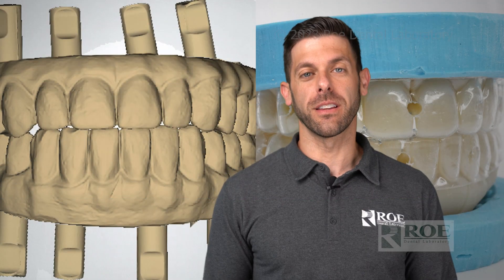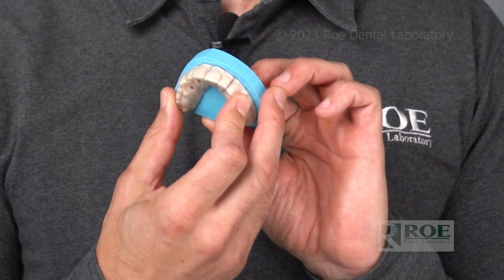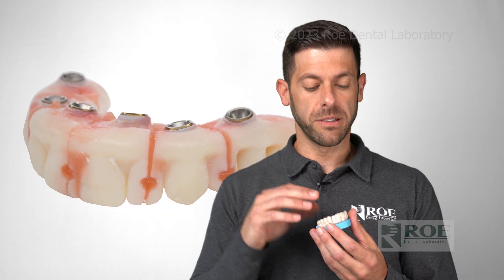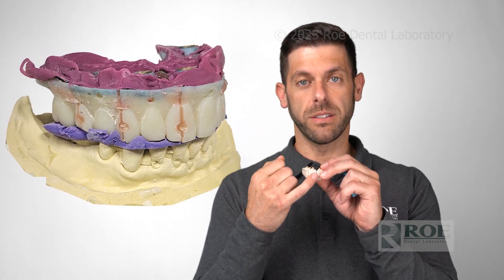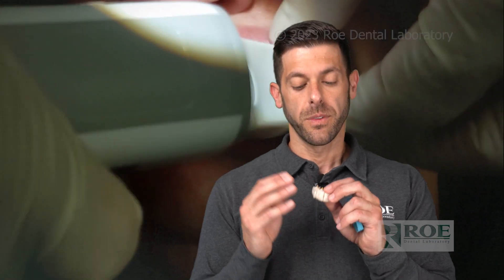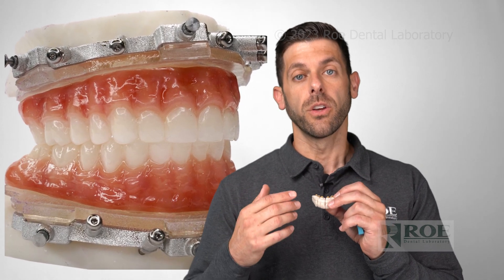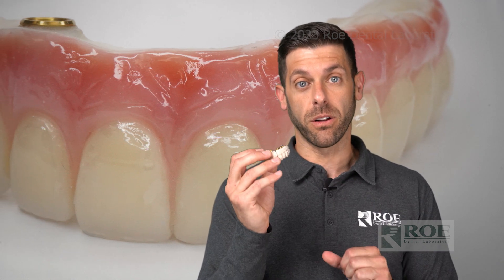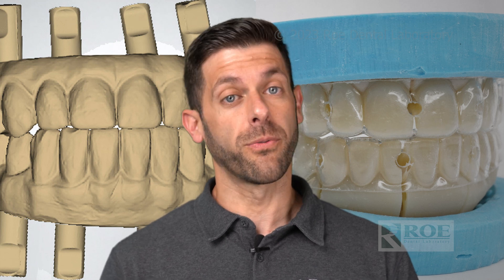iJig: Seatings Workflow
In your quest to restore a full arch, ROE Dental Laboratory is here to guide you through a digital workflow using our patented iJig, fit verification jig, to save appointments. This video covers unscrewing the patient's existing prosthesis, screwing in the iJig sections, luting together, adjusting occlusion, scanning opposing/bite, sending to lab for printed try-in or final zirconia prosthesis. Check out the video for more details on this efficient digital restoration workflow.

For more information on the iJig seating workflow, you can explore our website or reach out to our lab directly. We're here to make your full arch restoration journey as smooth as possible.

Don't wait – embrace the future of dental restorations with us!

ROE Info Bites is a series of short videos answering your specific questions! Do you have a question you always wanted to know the answer to? Submit your question below if there’s anything you’d like to know about the iJig seating workflow!